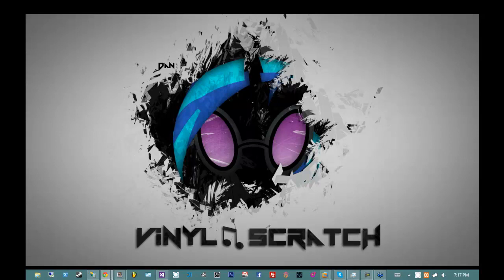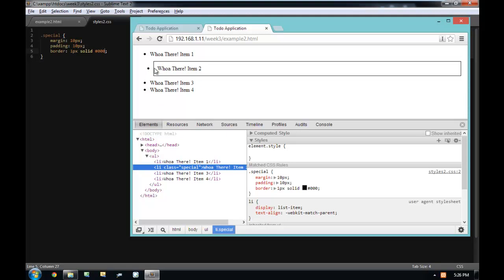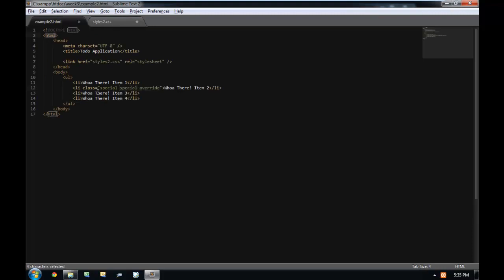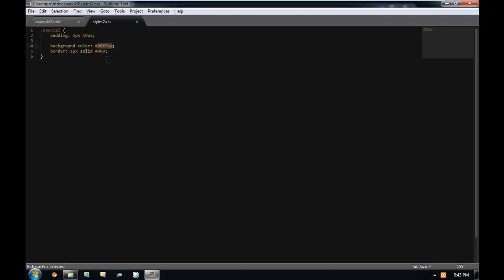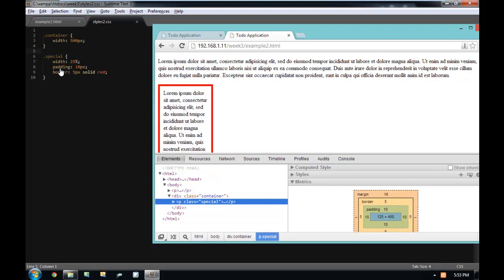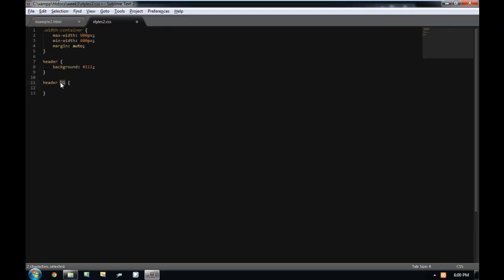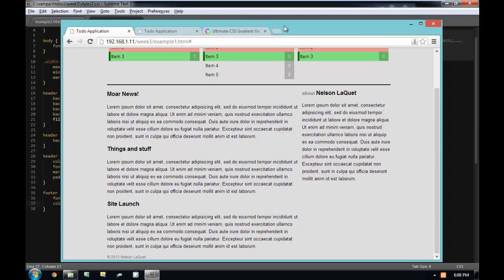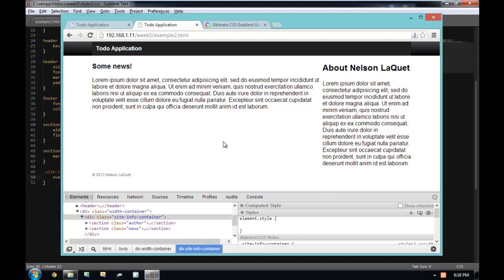🔴 Box Model • HTML5/CSS3 • Web Design and Development • HTML5 & CSS3 Programming • (Pt. 3)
00:00 - CSS Layout and Positioning Basics
02:07 - Learning CSS Positioning with the Box Model
04:21 - Understanding the CSS Box Model
06:24 - Understanding the Box Model in CSS and HTML
08:30 - Understanding Block Level Elements
10:31 - Understanding the Width and Height of Content
12:39 - Exploring the Box Model with CSS
14:43 - Understanding the Box Model
16:56 - Margin, Padding, and Border Adjustments
19:07 - Understanding CSS Precedence Rules
21:15 - Understanding Overwriting and the Box Model
23:25 - Specifying Colors in CSS
25:33 - Exploring Hexadecimal Colors
27:57 - Exploring Color Systems with RGB and RGBA
30:16 - Understanding Margin Collapsing in CSS
32:29 - Exploring the Width Property in HTML and CSS
34:28 - Understanding the Impact of Padding, Margin, and Border on Width
36:41 - Understanding Percentages in CSS
39:04 - Building the Top Bar and Footer
41:15 - Centering Elements with Fixed Widths
43:26 - Applying Responsive Design Principles
45:28 - Styling the HTML Elements
47:40 - Creating a Gradient with CSS3
49:51 - Styling with Vendor Prefixes
51:59 - Styling with Block Level Elements and Floats
54:35 - Structuring a Webpage with HTML and CSS
56:54 - Positioning Elements with Floats
59:10 - Fixing the Footer Location Problem with Overflow Hidden
1:01:01 - The Side Effects of Overflow Hidden
1:03:34 - Clearing Floated Elements with CSS
1:05:42 - Fixing Floating Problems with the Clear Fix
1:07:44 - Clearing Floats with the Clear Fix Class
1:10:03 - Styling the Site Info Container
1:11:59 - Making Text More Readable with Line Height and Margins
1:14:21 - Tweaking the Aesthetics of the Page
1:16:00 - Box Model, Centering, Gradients, and Floating
1:18:00 - Styling with Floats, Overflow, and Clearfix
1:20:21 - Understanding CSS Positioning
1:22:42 - Positioning Elements with CSS
1:25:06 - Understanding Position Attributes in CSS
1:27:40 - Understanding Absolute Positioning
1:32:00 - Positioning Relative to its Parent Container
1:34:00 - Fixed Positioning for Box Level Elements
1:36:59 - Positioning Elements in Web Development
1:39:12 - Positioning the Navigation Element
1:41:28 - Positioning the UL Element
1:43:32 - Styling Inline Elements
1:45:29 - Styling the Navigation Menu
1:47:35 - Styling with Pseudo-Selectors
1:50:06 - Styling the First Element with CSS
1:52:00 - Combining HTML and CSS for a To-Do List
1:54:00 - Styling To-Do Lists with Classes
1:56:40 - Styling Columns with CSS
1:58:00 - Styling the Plus Symbol
2:01:13 - Positioning Elements with CSS
2:03:42 - Fixing the Layout with CSS3
2:06:00 - Using the Box-Sizing Property
2:08:00 - Styling HTML Elements with CSS
2:10:52 - Styling To-Do List Items
2:13:16 - Positioning Elements with Borders and Padding
2:15:29 - Styling Buttons with CSS
2:17:42 - Aligning Buttons with CSS
2:20:02 - Using Floats to Create a Navigation Bar

Learn Website Development (HTML5 & CSS3 Programming) - Box Model.

In this video, we go over the Box Model. The Box Model is how HTML rendering engines layout and position elements on the screen. It also is one of the most complicated aspects of CSS. An understanding of this topic is necessary to do many of the things we may want to do on a web page or application - such as creating columns and grids.

This 4-part course provides a full introduction to all the basic fundamentals and core concepts of web design and development for beginners. Learn how to code - learn HTML5 and CSS3 programming the easy way.

Enter the world of web design, web development and web programming as a beginner, or expand your programming knowledge with a website design and development course taught by top-rated instructors. This course covers everything you need to know to get up to speed quickly with HTML and CSS. We will cover the foundations of modern HTML5 and CSS3, assuming no prior experience with either technology. Apart from teaching you the fundamental programming concepts using HTML5 and CSS3, this course also covers the tools, how to write code, debug features, explore customizations, and start writing code for websites right away. At the end of this course, students will be able to create modern, mobile-friendly web application layouts.

Note: Even though this is a legacy HTML5/CSS3 tutorial, it is still one of the best HTML5/CSS3 full courses available with a focus on HTML5/CSS3 for beginners.